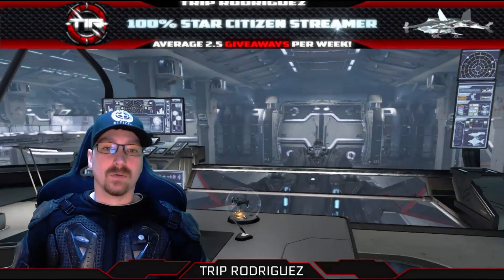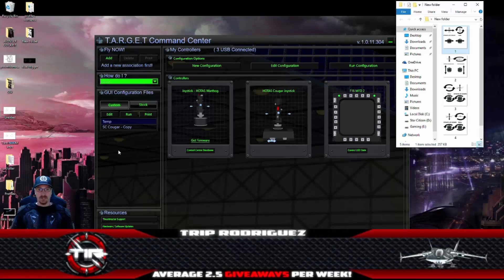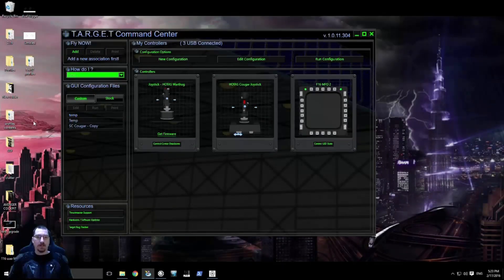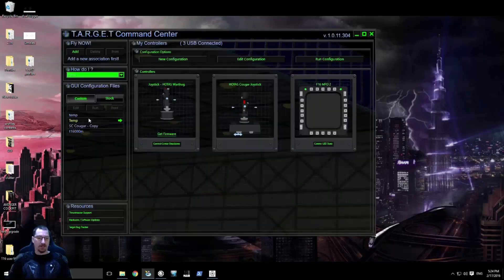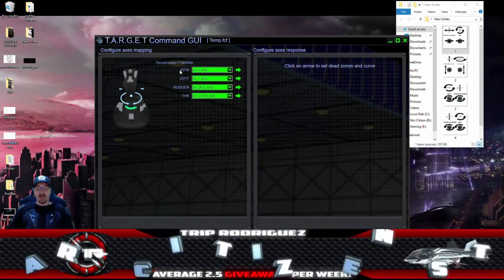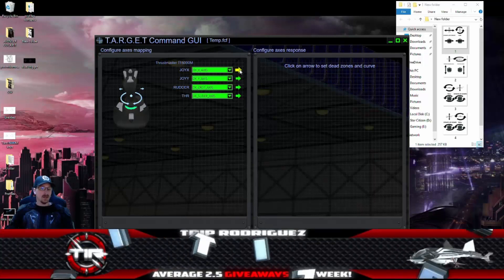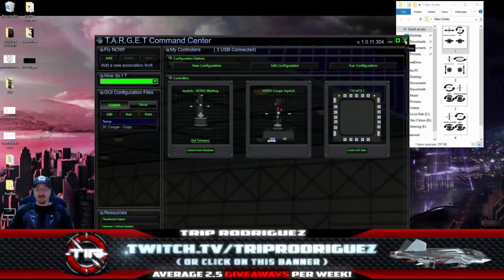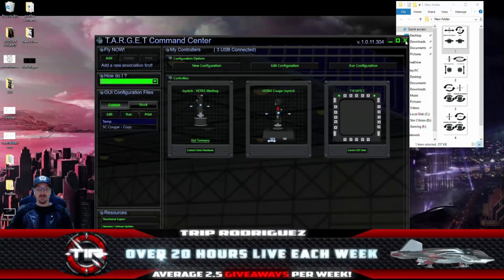Star Citizen: Trip's Dual Joystick Guide part 2- Setting up TARGET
Part 2 in Trip Rodriguez' new video guide series on setting up the "Best Damned Space Sim Control Setup Ever" (BDSSCSE)!  This section goes over setting up Thrustmaster Target to workaround the dead zone bug in the game and gain advanced functions.